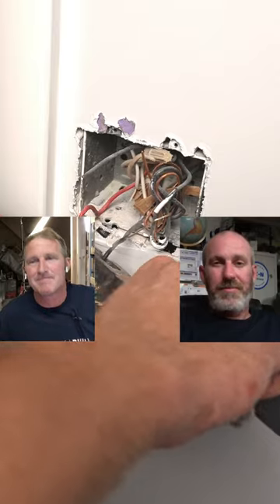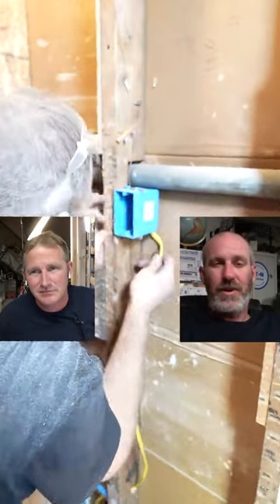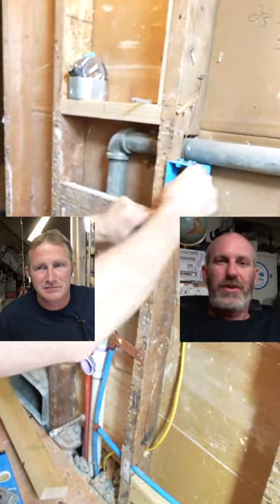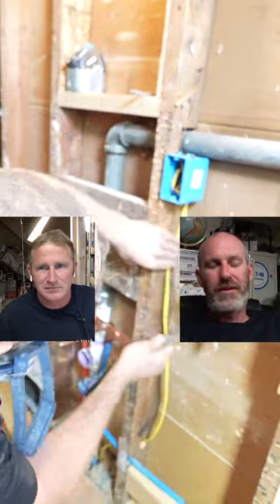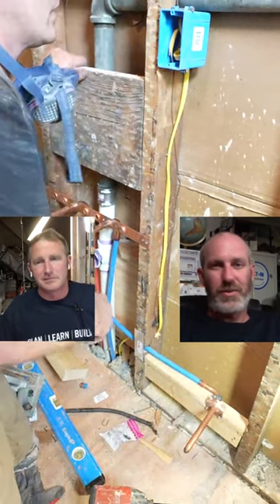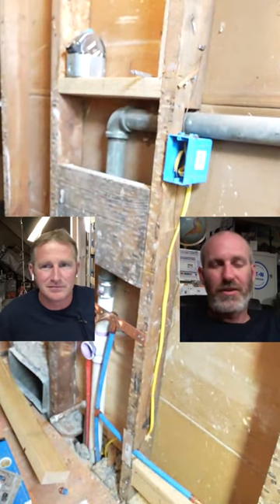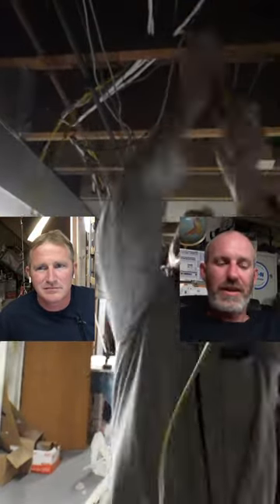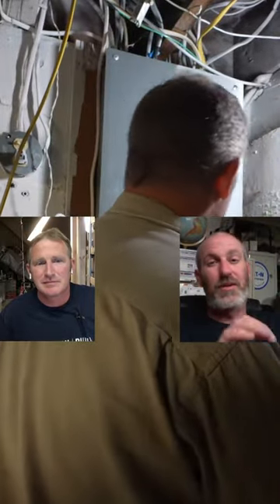Running a lighting circuit off a GFI outlet for a Bathroom